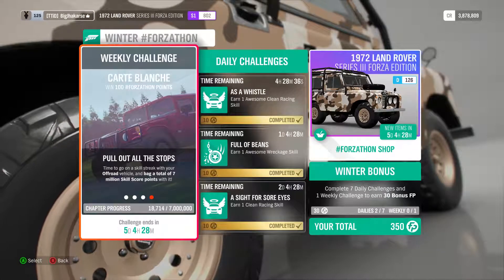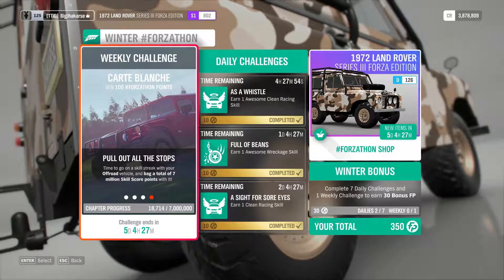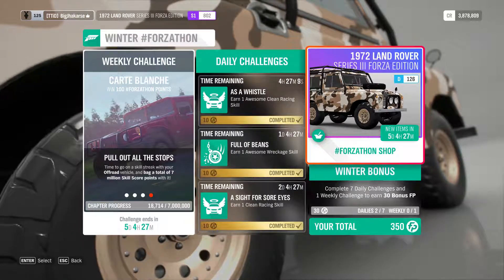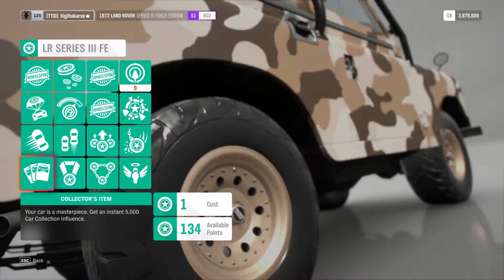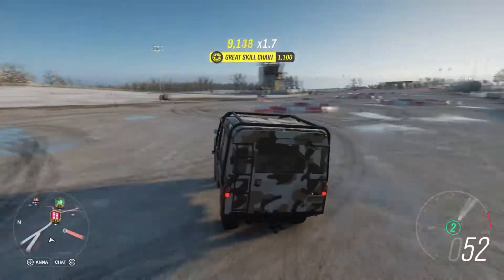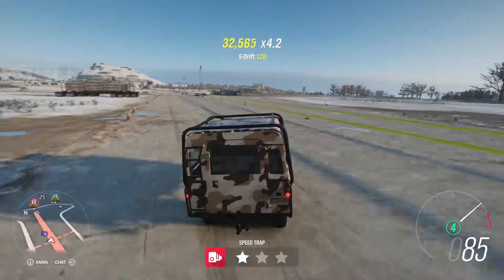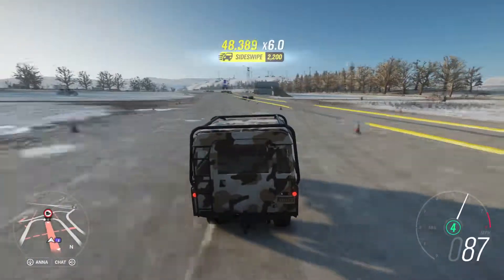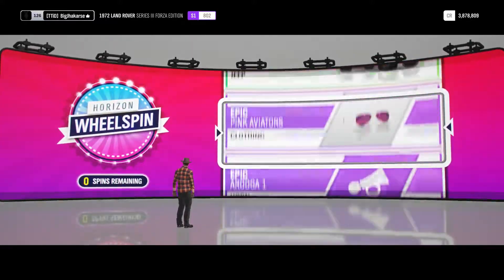Forza Horizon 4 - Quicker Skill points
The method I used to farm the 7 million SP needed for this weeks